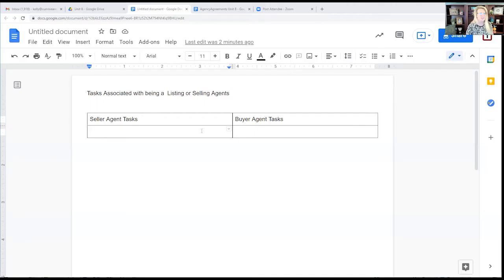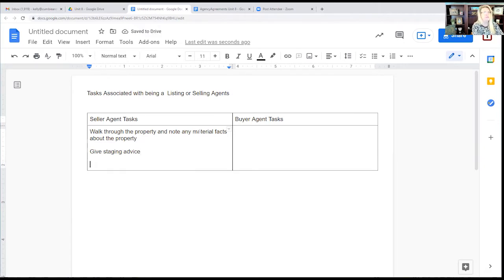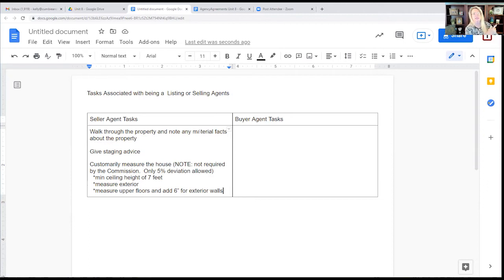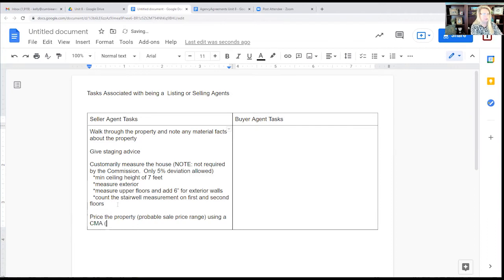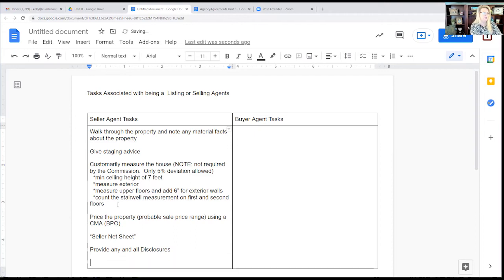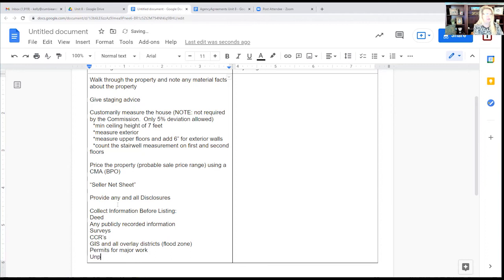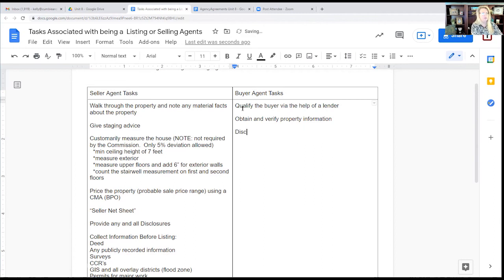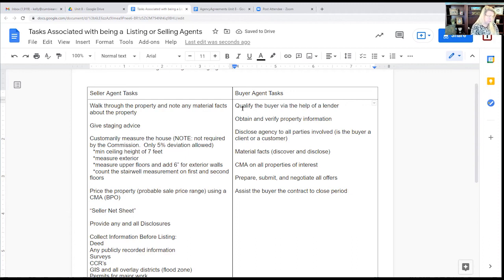Listing and Selling Agent Tasks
North Carolina Real Estate Prelicensing Review/Exam Prep - Listing and Selling Agent Tasks